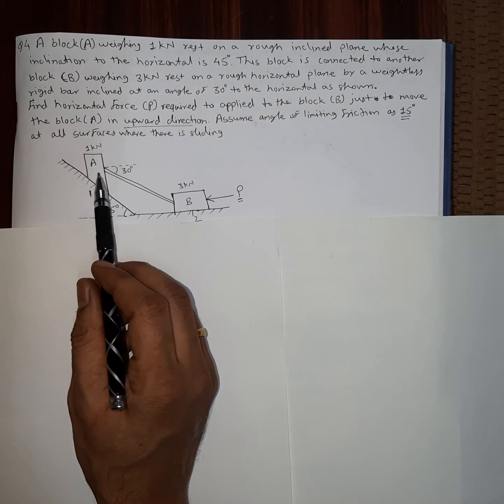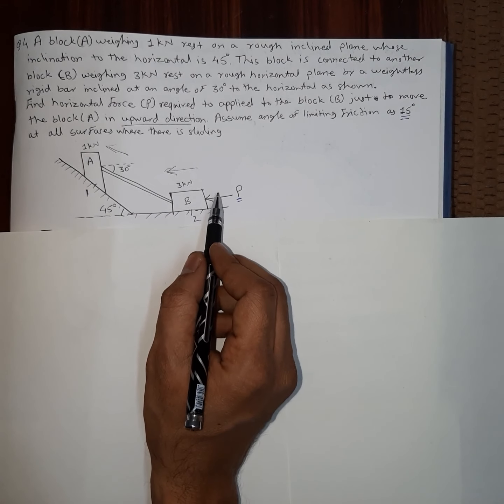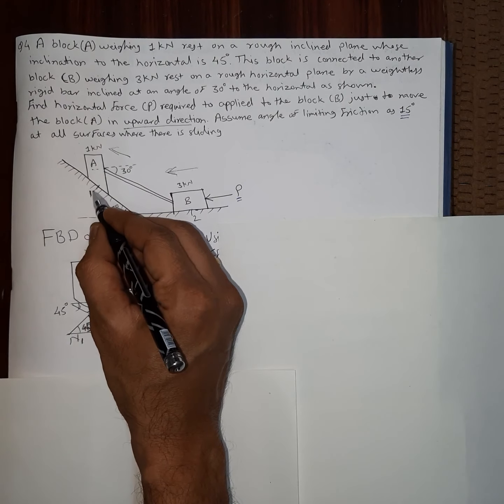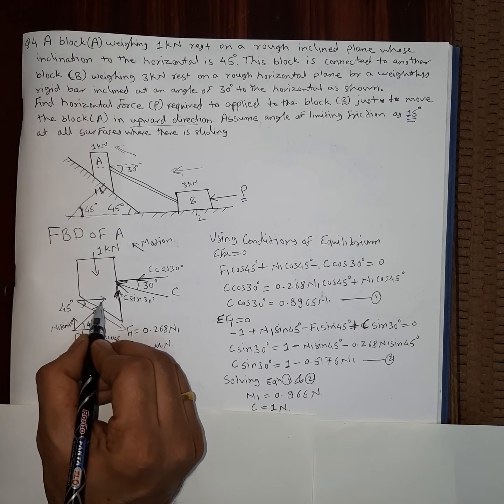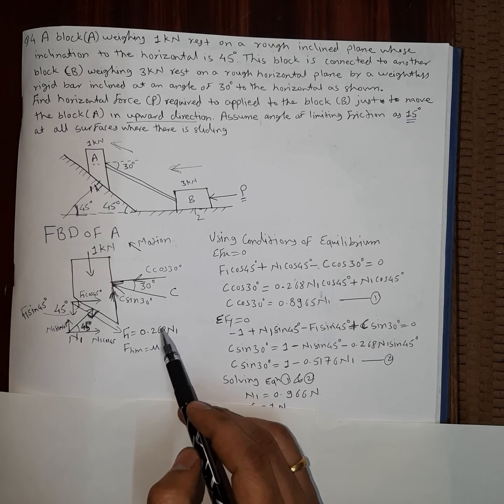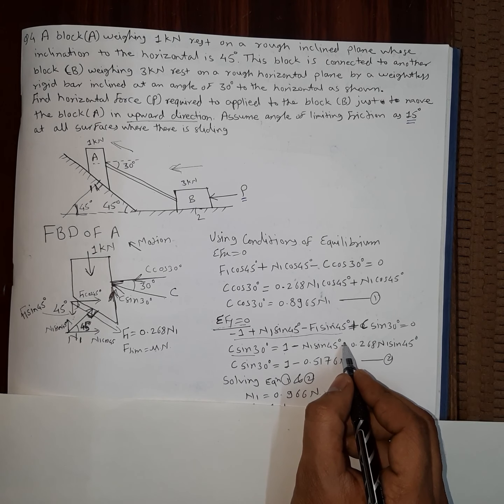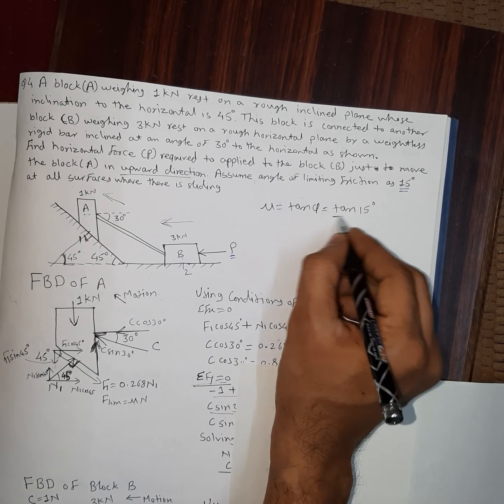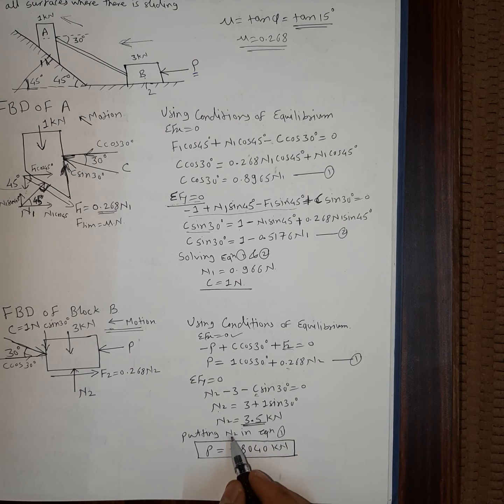friction numerical 4